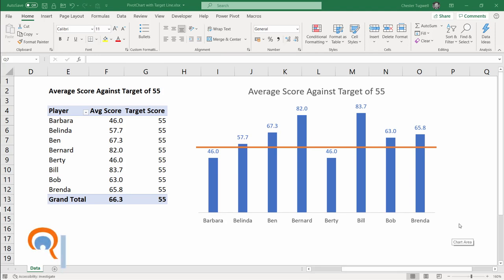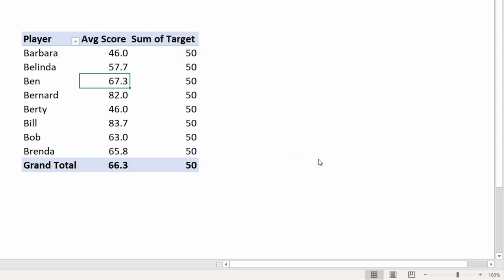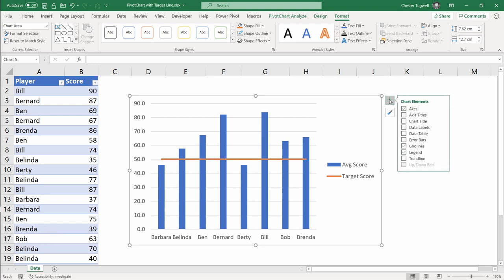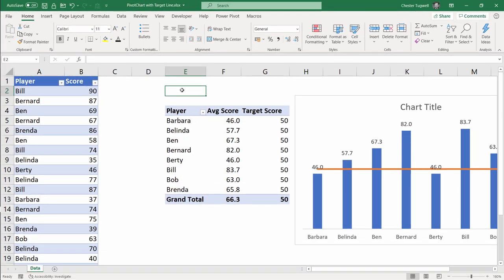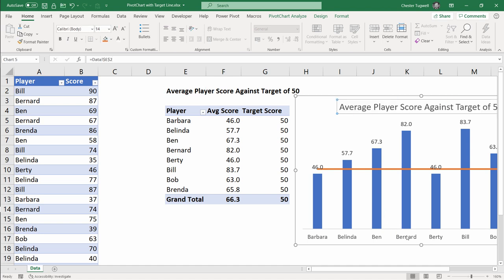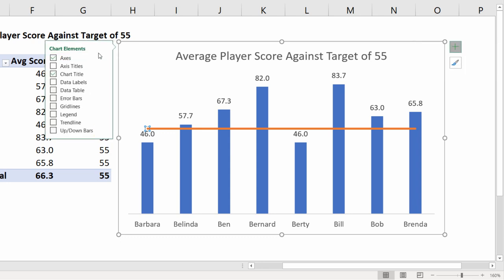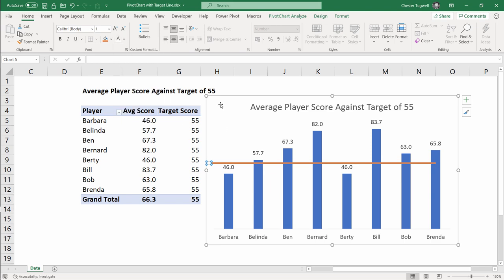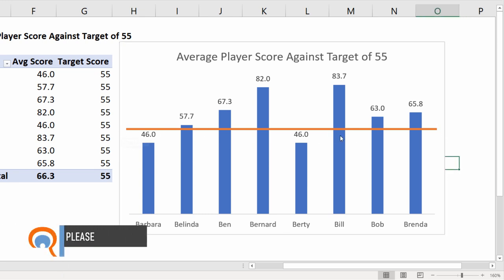Add a Target Line in an Excel PivotChart | Add Dynamic Horizontal Line to PivotChart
In this video I demonstrate how to add a dynamic horizontal target or goal line in a PivotChart.  This is achieved by creating a calculated column within the PivotTable.  I also demonstrate how to adjust the target line so that it extends to the width of the chart.

This video will answer the following queries:

How do I add a target line in an Excel PivotChart?
How do I add a line to a PivotChart?
How do I add a dynamic target line to a PivotChart?
How to extend target line in Excel graph?